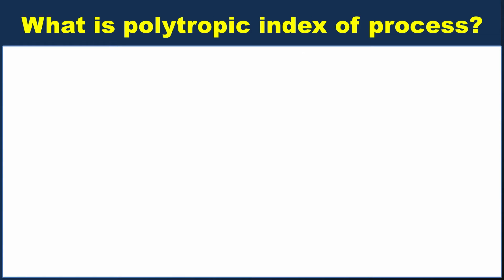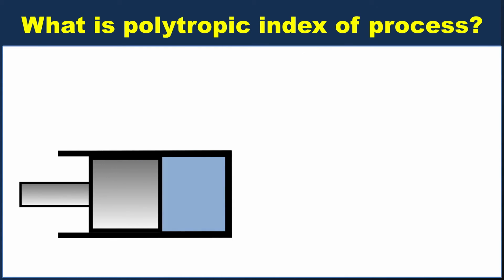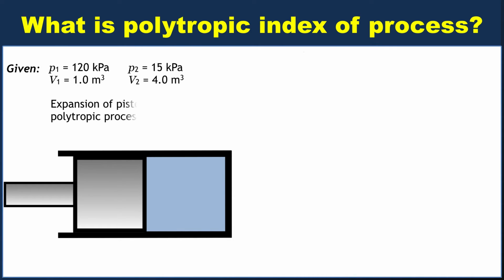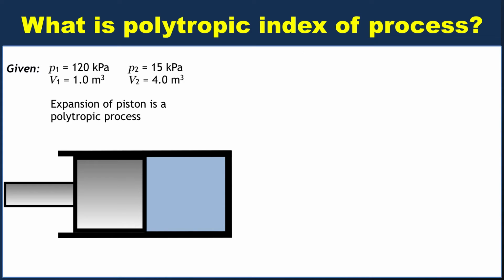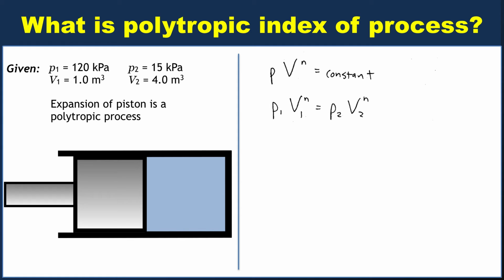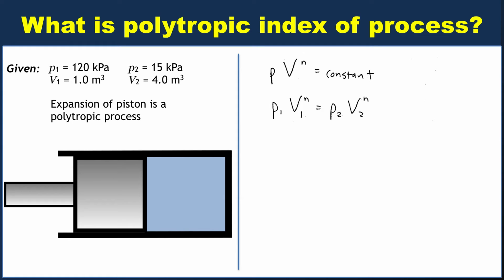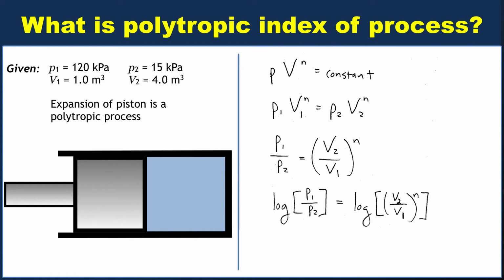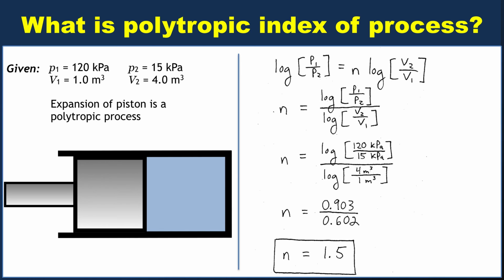Example: Computing polytropic index of process